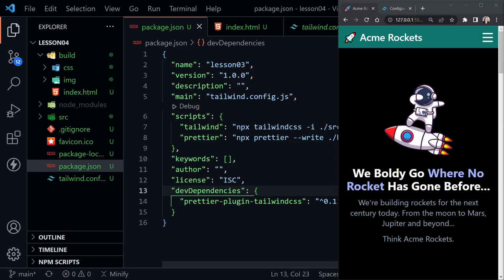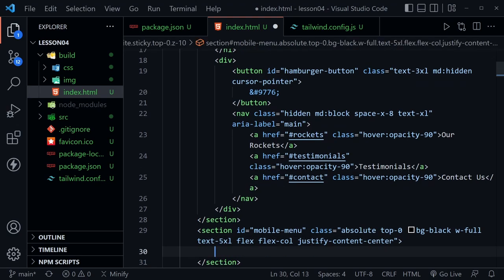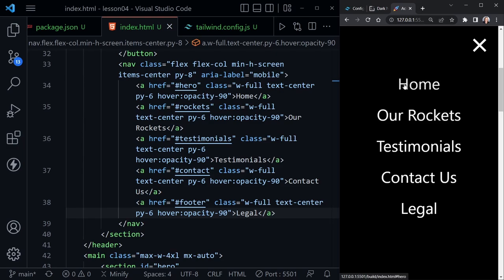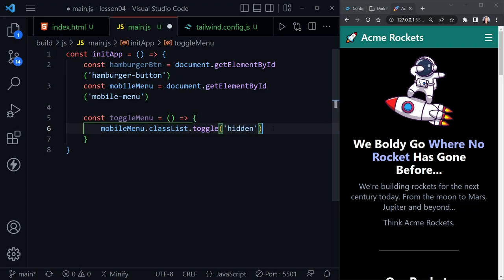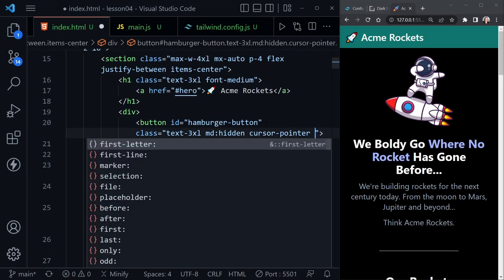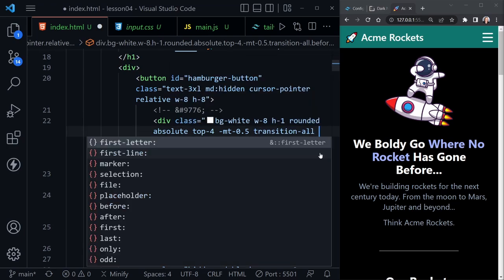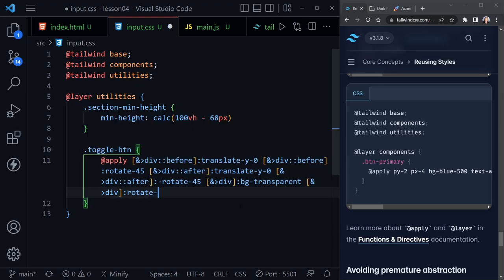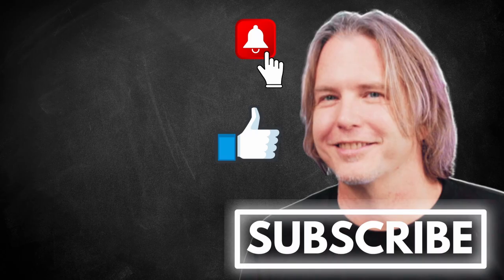Animated Hamburger Icon, Mobile Menu & Responsive Navbar with Tailwind CSS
Create an Animated Hamburger Icon, Mobile Menu & Responsive Navbar with Tailwind CSS. In this tutorial, we will create an animated hamburger icon and an animated mobile menu with Tailwind CSS and add them to our responsive navbar.

(00:00) Intro
(00:05) Welcome
(00:17) Overview & Starter Code
(01:23) Small Changes to Project
(04:03) Two Menu Versions
(05:19) Build the Mobile Menu
(14:12) Add keyframes and animations
(18:25) Add a little JavaScript
(26:14) Start Menu Version 2
(28:43) Create a Hamburger Menu Icon
(34:59) Arbitrary Values in Tailwind CSS
(36:04) Extract Classes with @apply
(37:54) Create the Hamburger Animation
(41:12) VS Code: Disable Format on Save
(42:12) Add One More Line of JS
(42:43) Checking the Hamburger Animation
(44:12) Future Tailwind CSS Topics
(44:40) Organize Classes with Prettier

Was this tutorial about creating an animated hamburger icon and mobile menu in Tailwind CSS helpful? If so, please share.